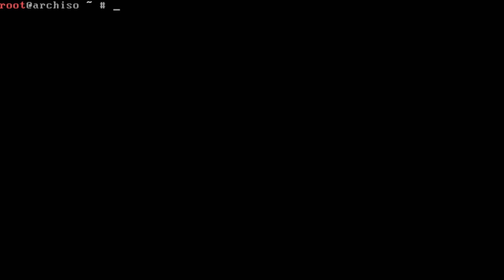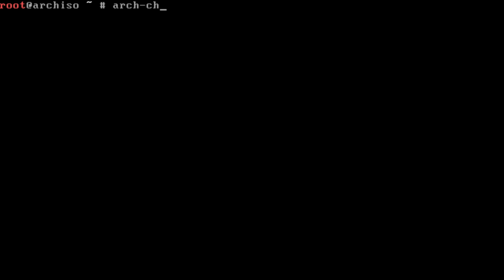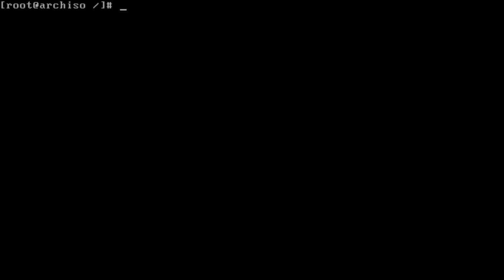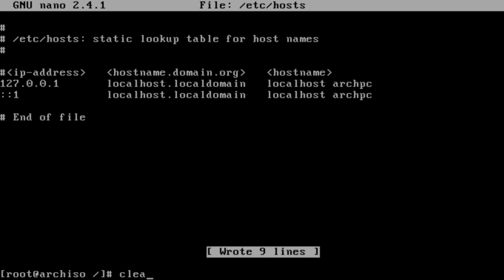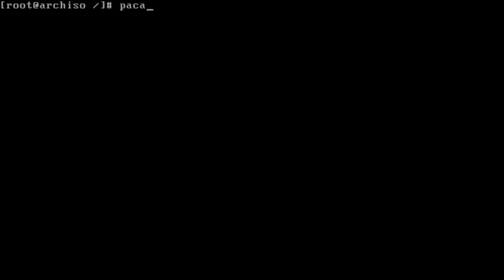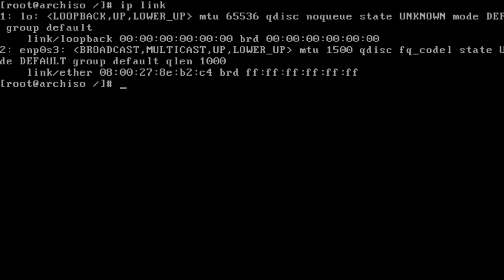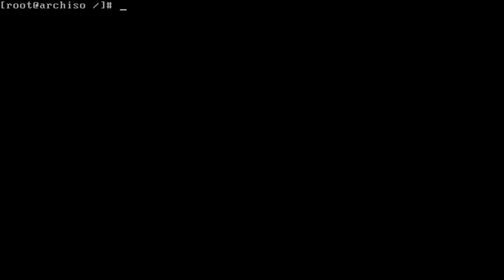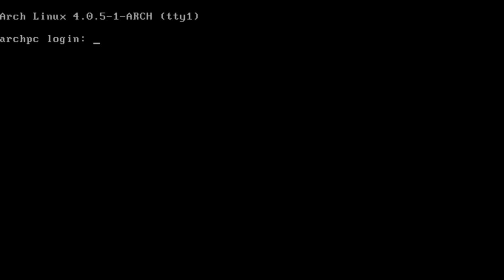The Arch Linux Installation Guide | Part 2 *OUTDATED*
This is the second part of the Arch Installation. In this part we finish up the installation using the the CD or USB you used. This part covers a lot of the main configuration and finalization of the basic install.

If you have any questions or problems please comment the down below.